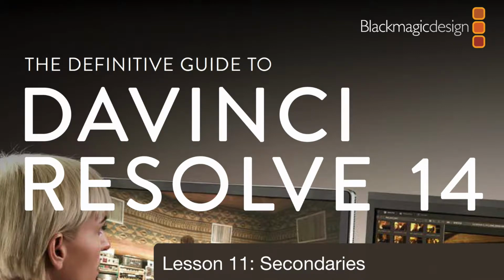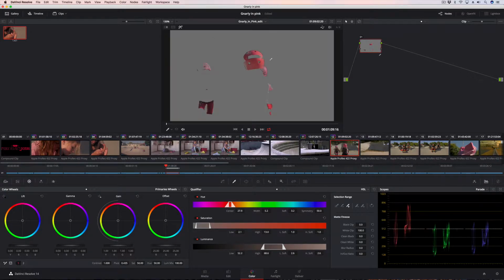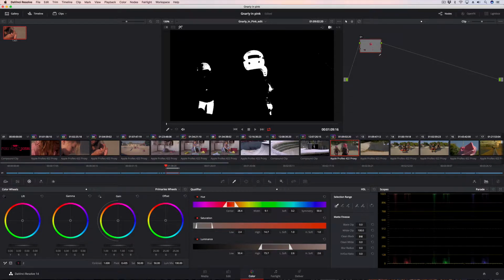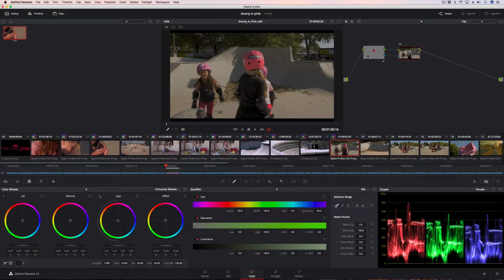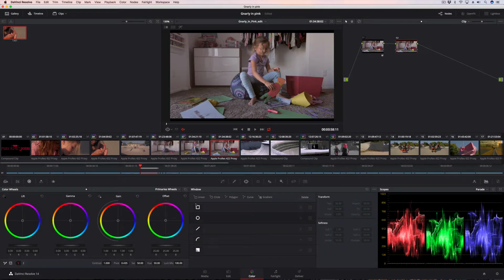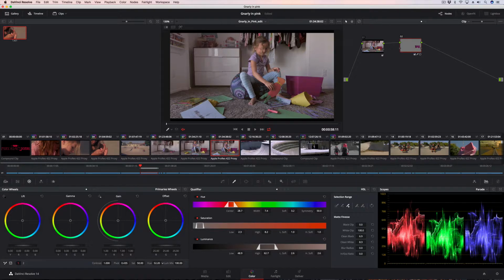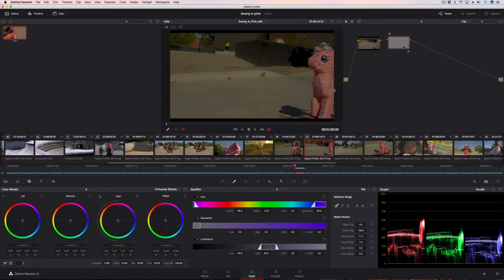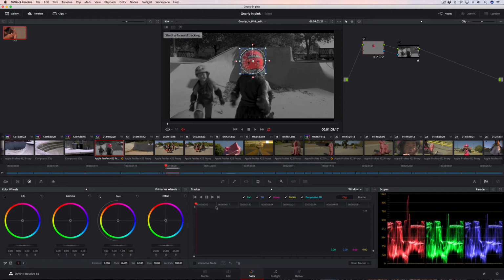11 Secondaries R14 101 Course